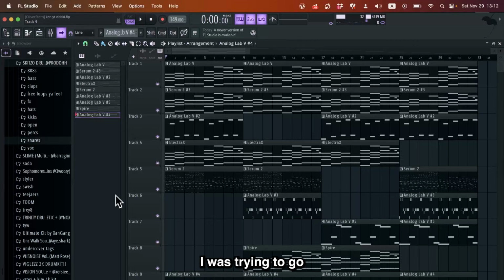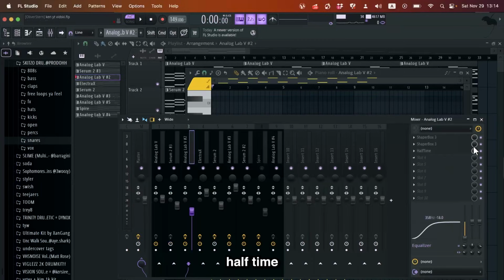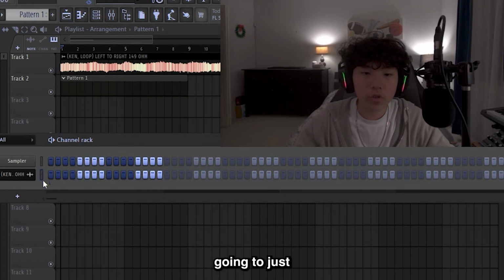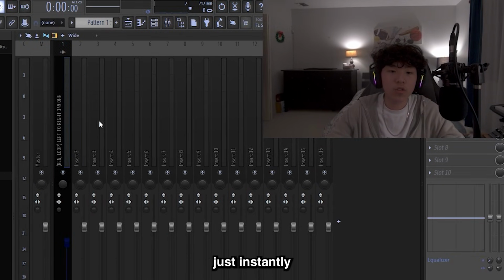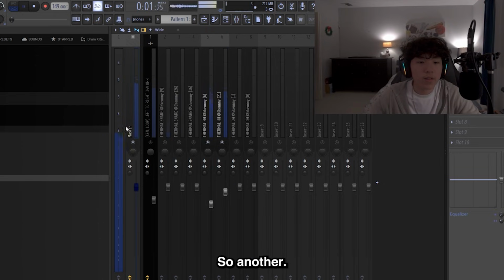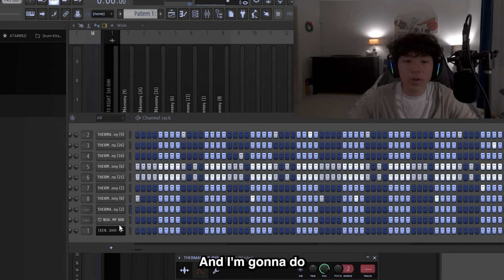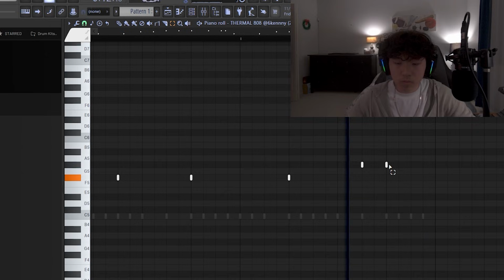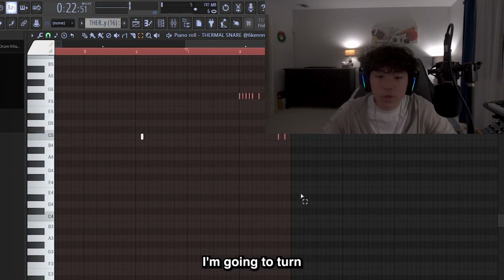Industry Producers Teach YOU How to Make Beats for Ken Carson + FREE ANALOG LAB BANK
In This Video, We Teach You How to Make Underground Beats in the style of artists like Ken Carson.

Edited by @willboothgreen